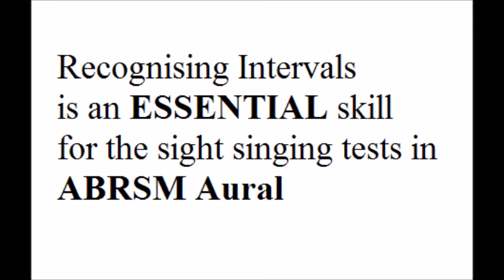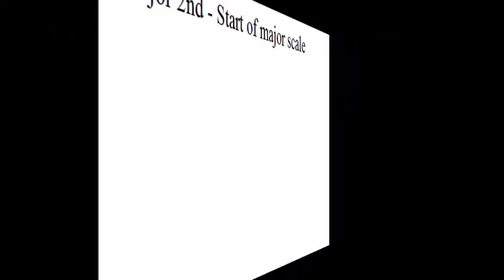E Aural Trainer - Intervals intermediate level - Grade 4 Trinity & ESSENTIAL for ABRSM sight singing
Want a DISTINCTION in YOUR next ABRSM Exam? E Aural Trainer - Intervals intermediate level - Grade 4 Trinity and essential for ABRSM sight singing.

This is the second video on recognising intervals, the first of which covered recognising the intervals of a 2nd, 3rd, 4th, 5th or 6th. If you have not already watched this video you would be well advised to do so before continuing with this one and a suggested video card should be appearing on your screen now. As mentioned in the previous video this is an essential skill for those taking the sight singing tests in Grades 4 and above ABRSM Aural Tests so stay tuned if you are an ABRSM student.

In this video you will learn to distinguish between major and minor intervals

Lets take 2nds. A major 2nd sounds like the first two notes of a major scale (CD)
A minor 2nd sounds like the first 2 notes of a chromatic scale.

With 3rds a major 3rd sounds like the first 2 notes of a major arpeggio and the minor 3rd like the first 2 notes of a minor arpeggio

4ths and 5ths were covered in the previous video and in this video they will always be perfect and should be described as such

As for 6ths it might be helpful to think of a well known tune starting with a major or minor 6th. You can think of your own if you prefer, but for example, the verse part of “Jingle Bells” starts with a major 6th (CAGFC CC CAGFD) and the leap near the start of Scott Joplin’s “The Entertainer” is a minor 6th